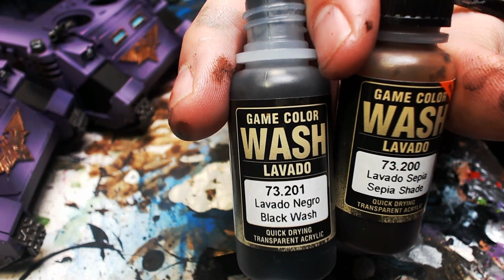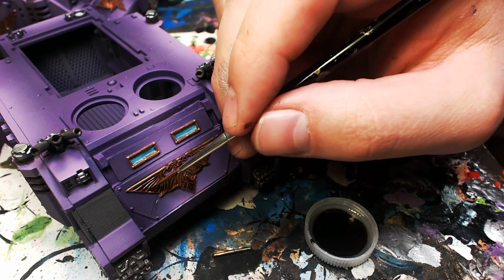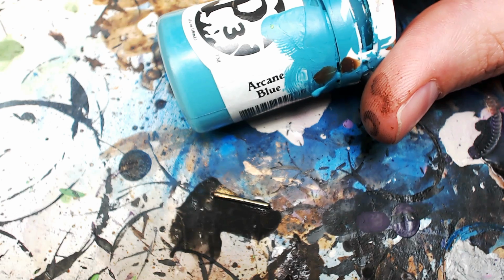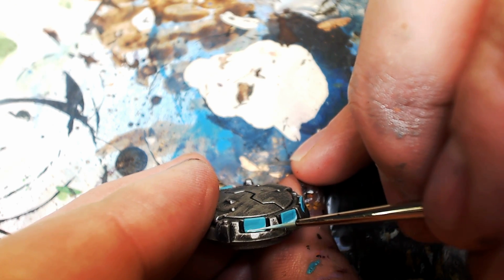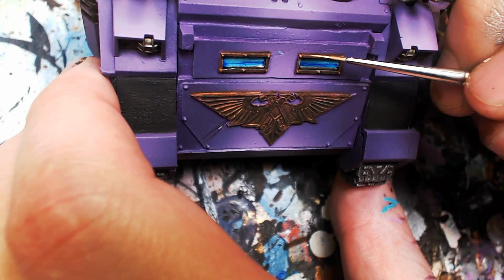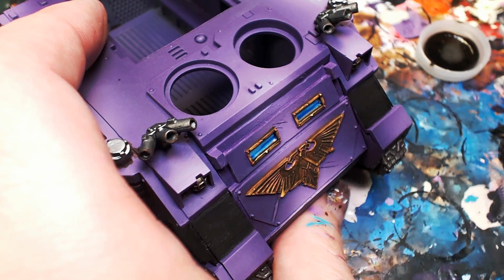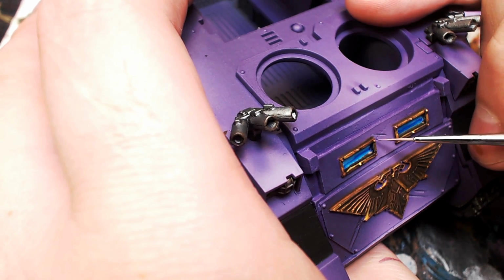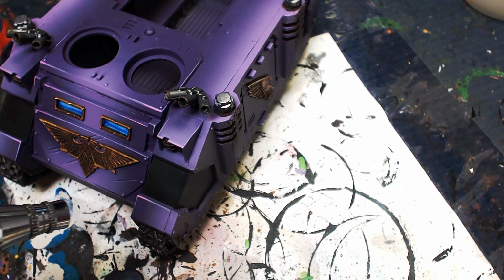How to Paint Rhinos - Next Level Secrets